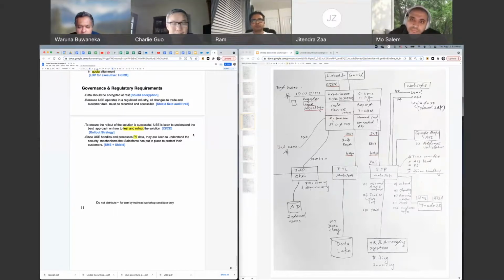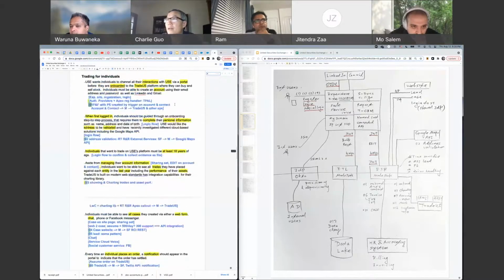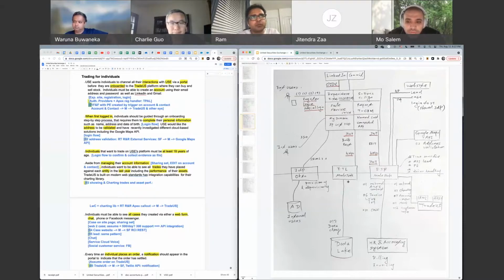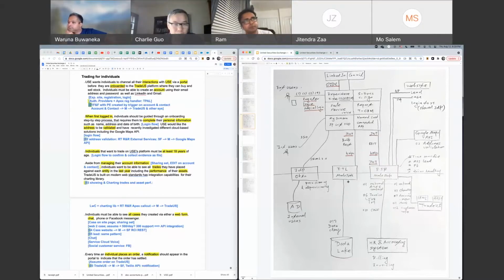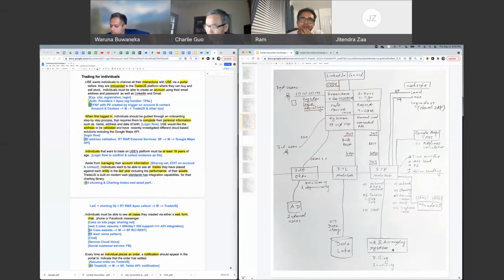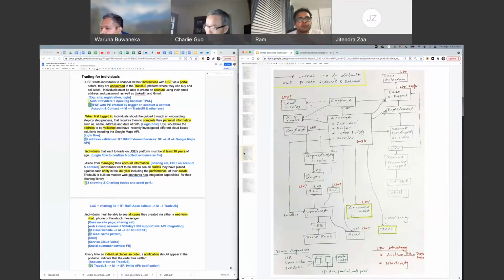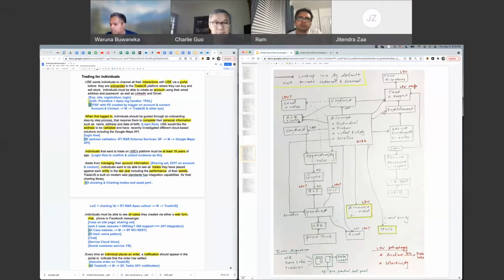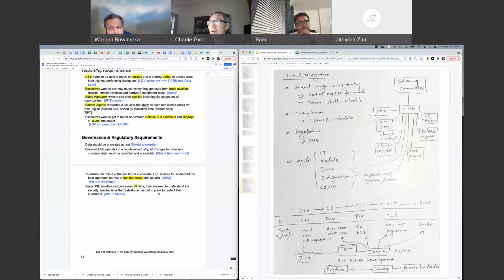United Security Exchange - Q&A - Charlie Guo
Charlie Guo is a Salesforce Certified Technical Architect. This mock was recorded before his CTA board review board on Aug 12 2021 with GoF. He presented a solution for the United Security Exchange scenario.